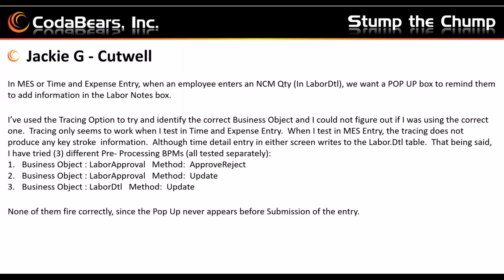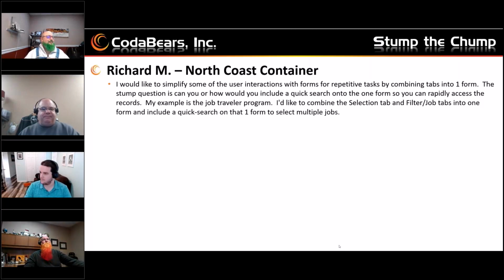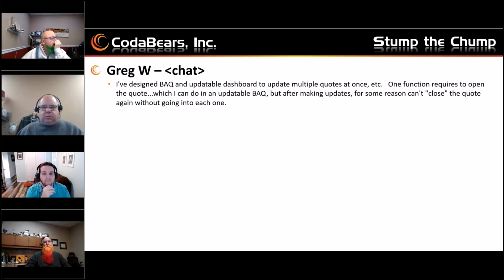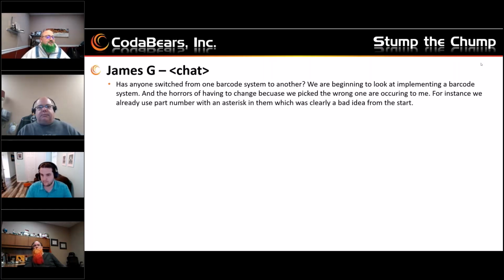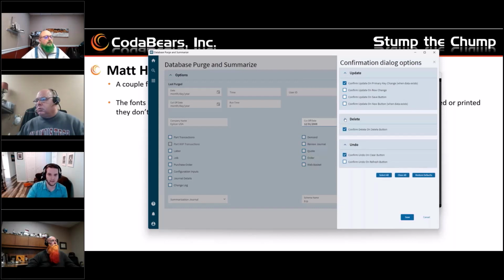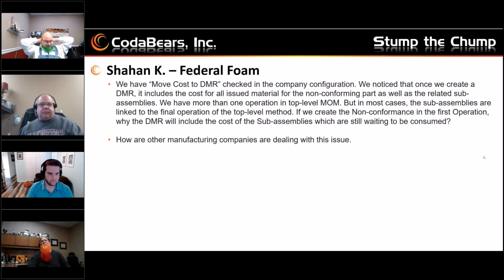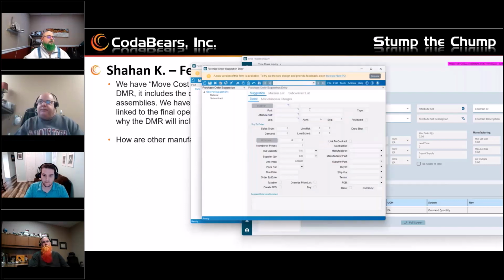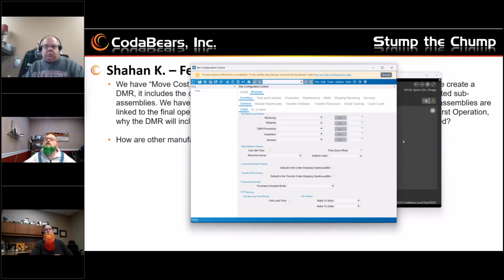Stump the Chump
Once again our group fields questions from the audience.  Topics ranged from Purchasing, date calculations, how to work with projects, the Epicor task agent, MES, SSRS Fonts with PDFs, Kinetic Theming, warehousing, and shipping.